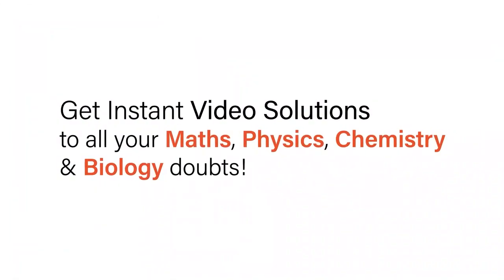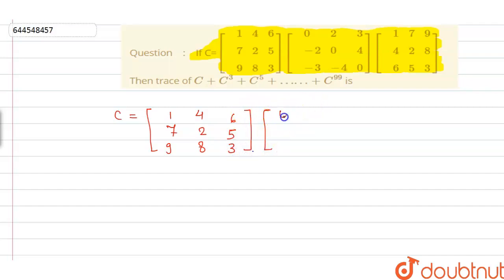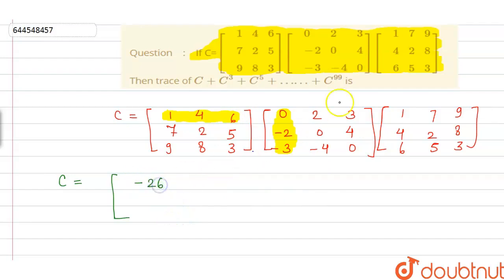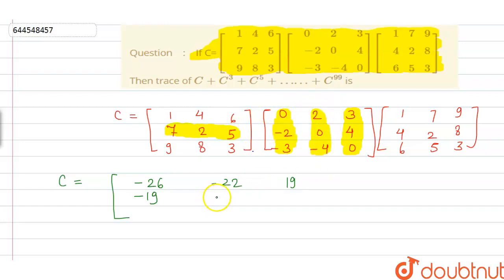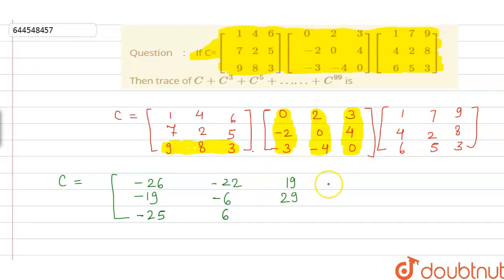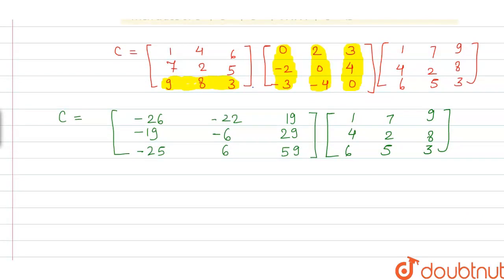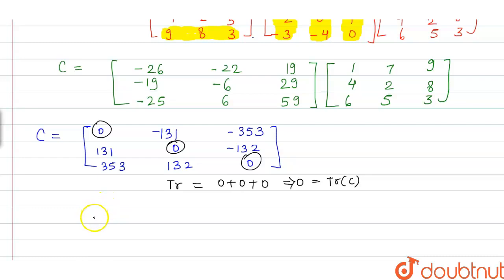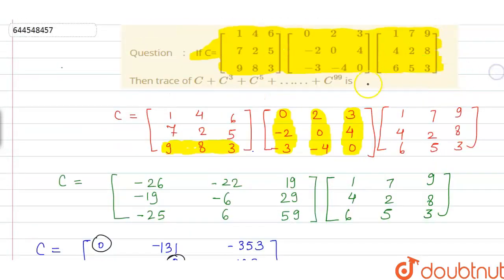If C=[{:(,1,4,6),(,7,2,5),(,9,8,3):}] [{:(,0,2,3),(,-2,0,4),(,-3,-4,0):}] [{:(,1,7,9),(,4,2,8),(...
Class: 12
Subject: MATHS
Chapter: MATRICES & DETERMINANT
Board:IIT JEE

👉 Have Any Query? Ask Us.